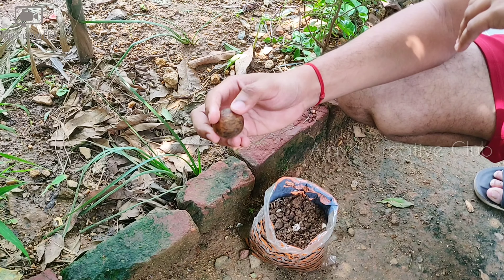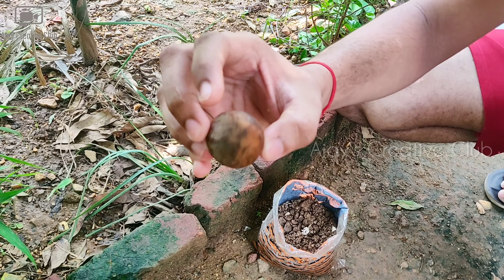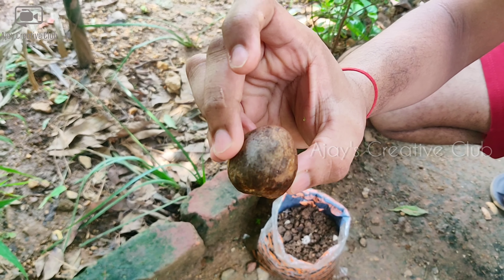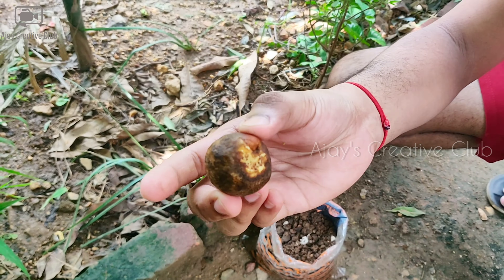Butter Fruit in Garden | Tips to Grow |How To Maintain Butter Fruit Plant Farming in Kannada (ಕನ್ನಡ)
Tips to Grow Butter Fruit in Garden
| Farming in Kannada (ಕನ್ನಡ) |
How To Maintain Butter Fruit Plant
Ajays Creative Club